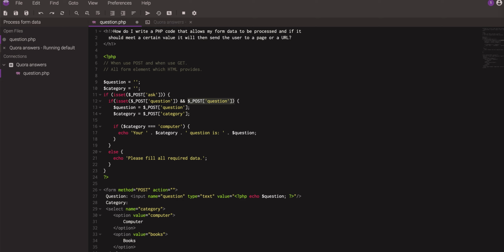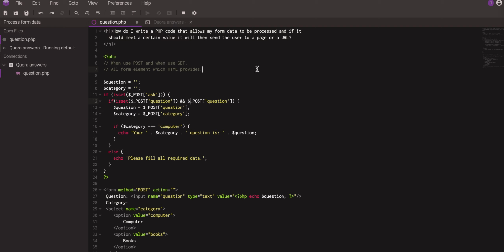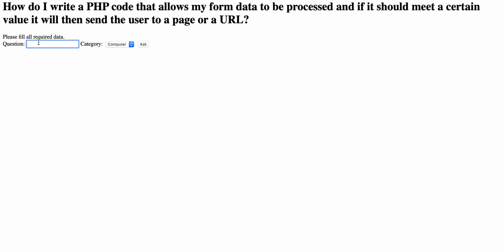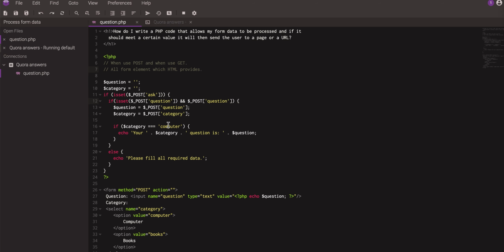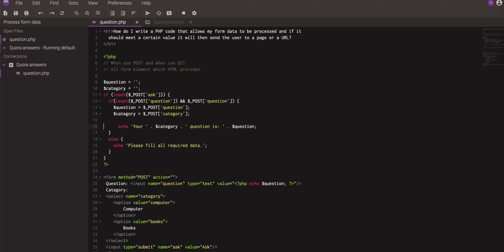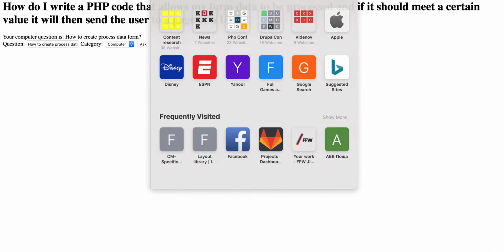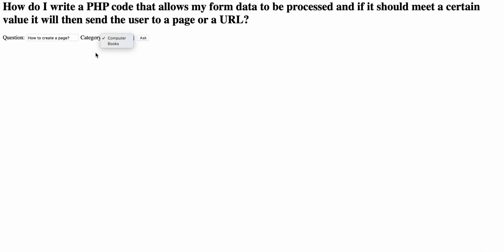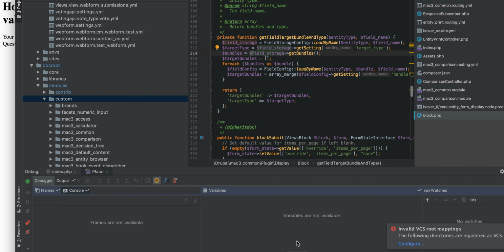How to validate HTML form with PHP | Submit an empty form validation | Show validation error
In this video, I'll show you how to validate an HTML form with PHP. By validating the form, you can ensure that the data entered into the form is correct and will not cause any errors when submitted to the server. Form validation prevents you to submit an empty form and show validation error to the end user.

Validation is an important step in web development, and this video will show you how to do it using PHP. ByValidating an HTML form with PHP, you'll be able to prevent bad data from being submitted to the server and causing problems. Watch the video to learn more!